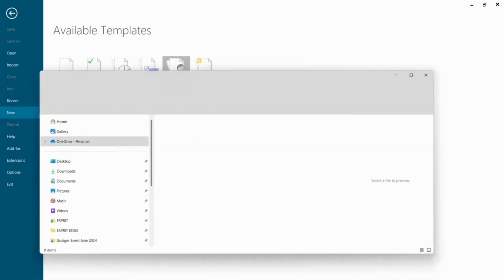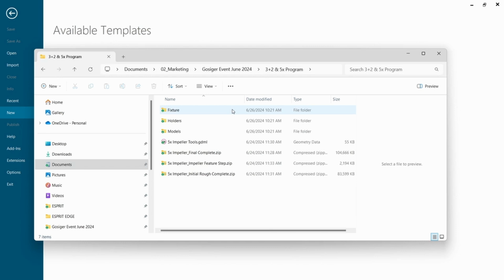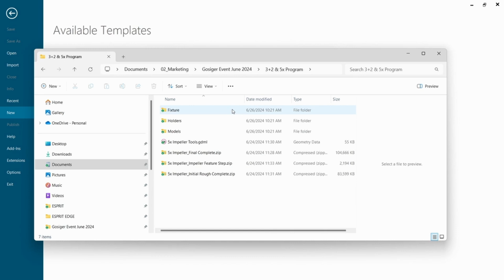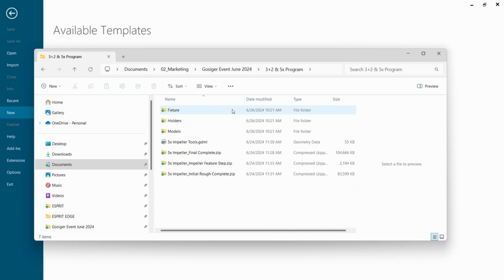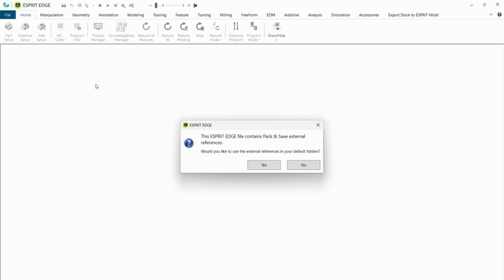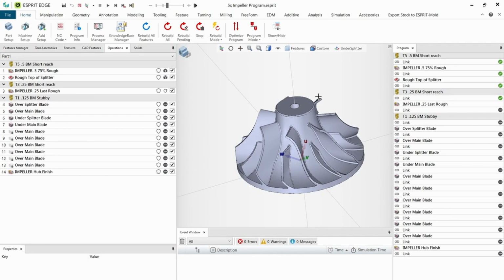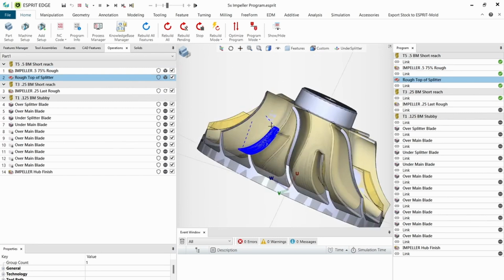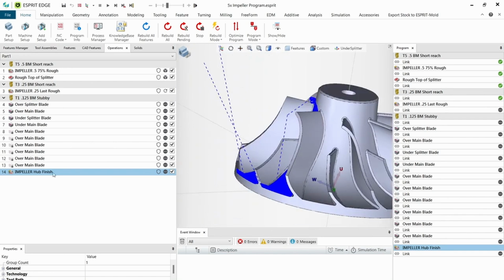Master FreeForm 5-Axis in ESPRIT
New to the FreeForm package? Learn how and why to build powerful FreeForm features that can take your machining to the next level!

In this training video, we’ll cover: ✅ Stock automation – when and where to use it for maximum efficiency
✅ Operation building – streamline your process with smart strategies
✅ Orientation techniques – essential for flawless 5-axis results